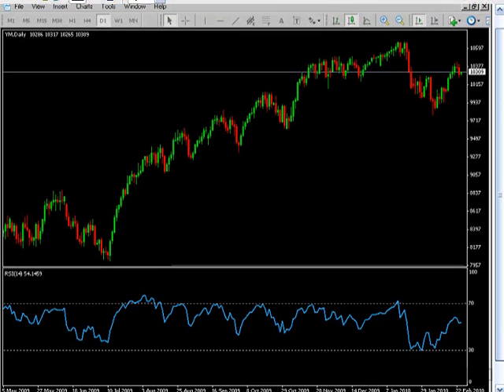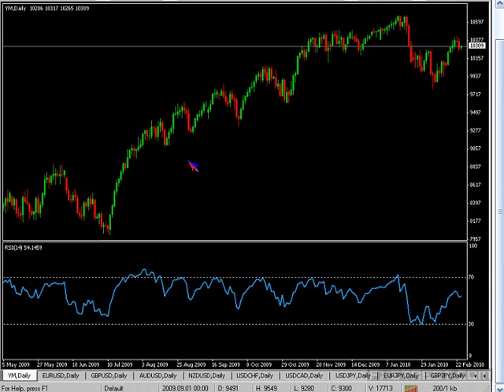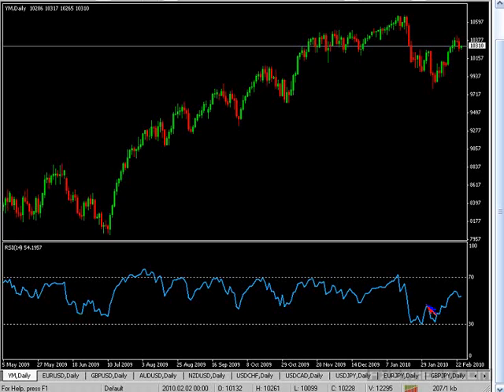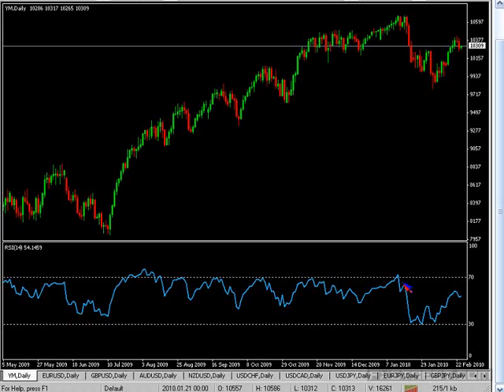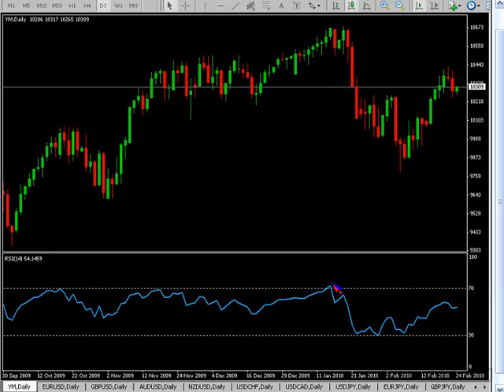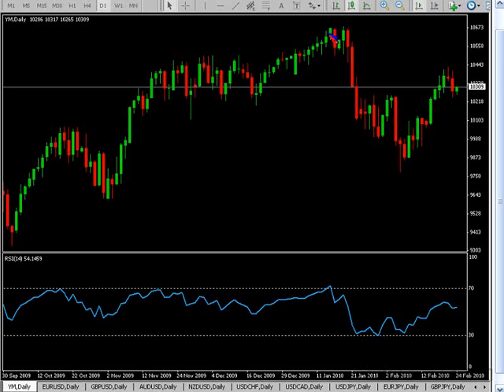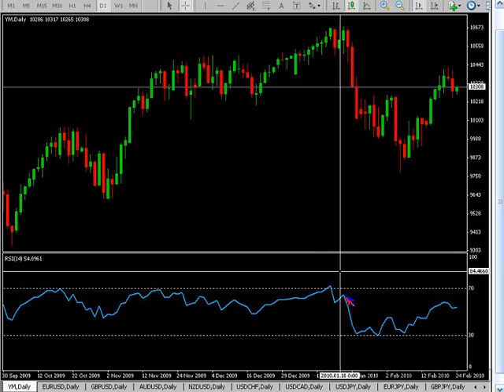Back to Basics - RSI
Adam Rosen, CEO and Co-Founder at 4xLounge, takes an opportunity to revisit one of the basics - Relative Strength Index.